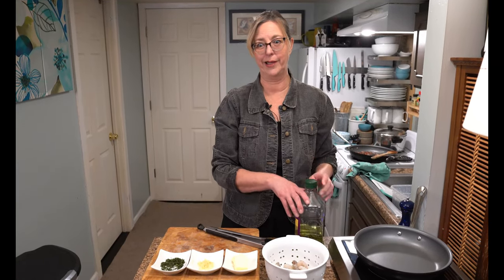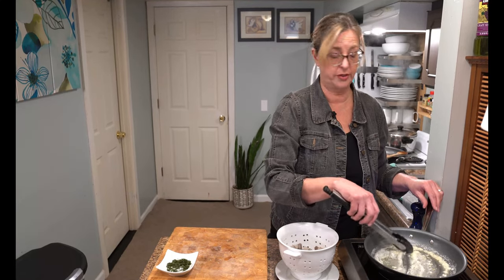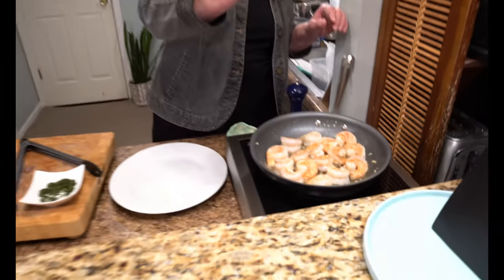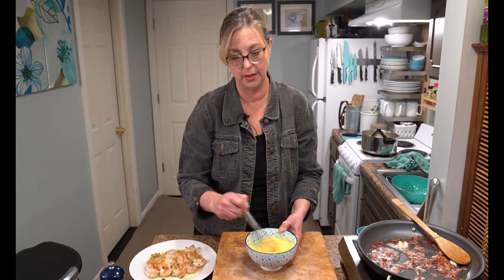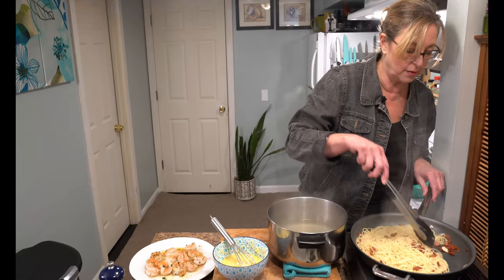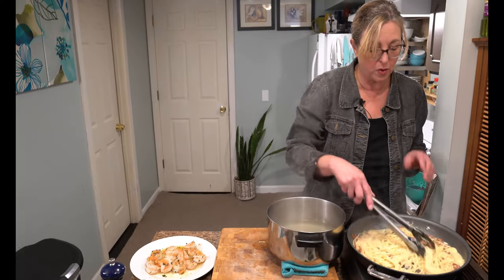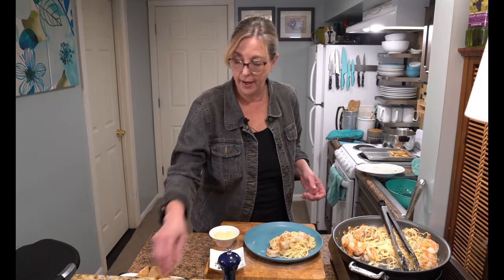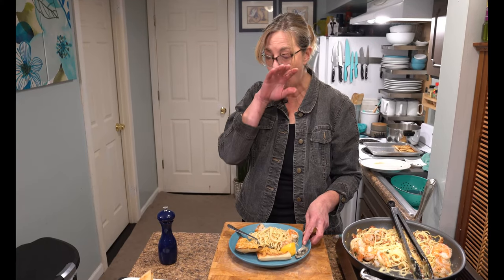Spaghetti Carbonara with Shrimp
To begin render one pound of bacon, cut into 1/4 inch squares.  Start in a cold pan and fry until almost crispy.  Add a healthy sprinkling of ground black pepper.  Remove from heat, cool and take out about half of the grease.  (Don't throw the grease away!  Save it!  It's great to fry eggs in, and lots of other stuff too.)  Set aside.

Boil 6 quarts of heavily salted water in a large pot.  Add two about 1/4 pound of Spaghetti  noodles and cook according to package instructions.

Prepare the shrimp.  Devein and remove shells.  In a large non-stick skillet, over medium heat add 2 tablespoons of butter, cook until bubbly.  Add two finely diced garlic cloves.  Stir frequently to cook the garlic.  When you can smell the garlic, add the shrimp.  Season shrimp with salt and pepper.  Cook until the shrimp becomes slightly opaque,  flip to cook the other side.  When the shrimp is almost completely cooked and has that pretty pink shrimp color, remove the shrimp and the cooking liquid to a bowl.  Season with salt and pepper to taste, a pinch of parsley and a squeeze of fresh lemon.   Allow the pasta to rest.

Return the pan with the bacon to medium heat.  Add 2 small cloves of crushed garlic and heat until you can smell the garlic.

Meanwhile, mix 1 egg and one egg yolk in a small bowl and wisk to combine.  Add 1/4 cup grated Parmesan Reggiano, mix to combine.

When the pasta is al dente and the bacon is reheated, add the pasta to the pan of bacon.  Turn off the heat, but leave the pan on the burner. Using tongs, drag the pasta into the bacon pan, stirring to combine.  Keep adding the pasta until it is all incorporated.  When the pan stops sizzling, you are ready to add the egg and cheese mixture.  (Do not discard the pasta water, you will need it!)

Next add the egg and cheese mixture on top of the pasta.  Using your tongs, turn the pasta and the sauce to coat all of the noodles.  When the pasta is mostly covered, add 2 ladles of pasta water to thin the mixture.  Toss again, and allow the water to incorporate into the egg and pasta mixture.  If the sauce is to thick, add more water.  Allow about 4-5 minutes to create your sauce. When the sauce looks thick, the pasta water is evaporated and the noodle are all covered, your sauce is complete!

Add the shrimp and any residual juices to the pasta, toss to distribute the shrimp.  Top with fresh cracked black pepper, chopped parsley and a fresh squeeze of lemon.

Serve with crusty bread or a side salad. or both! Enjoy!